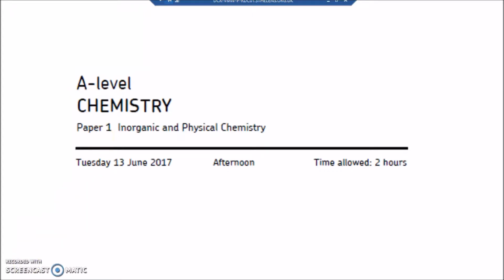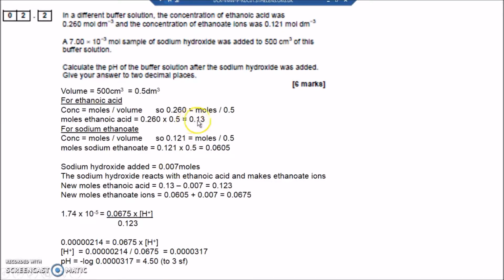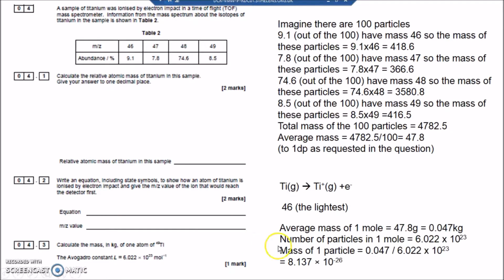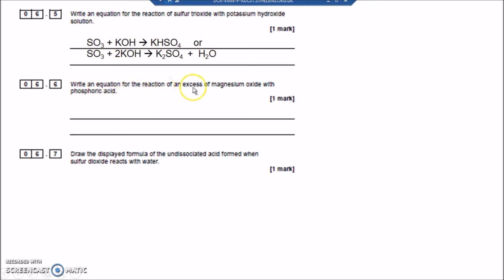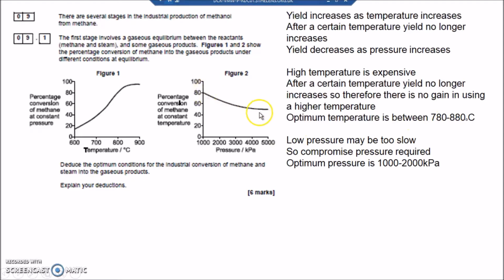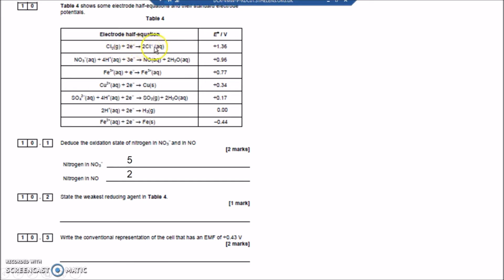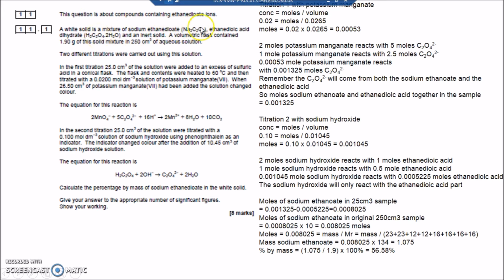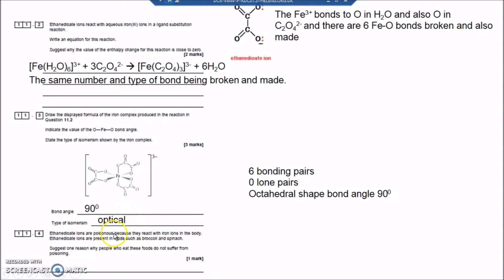A Level Paper 1 2017